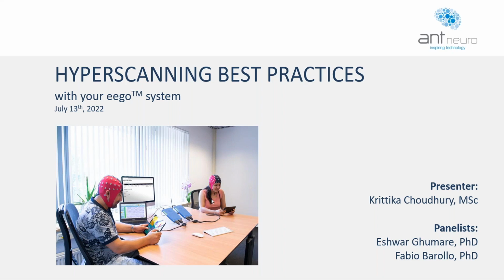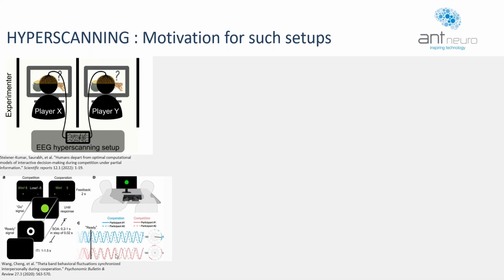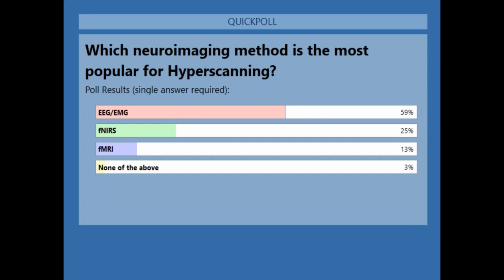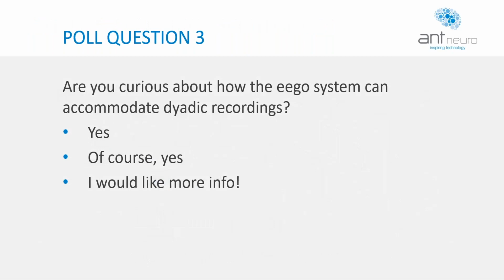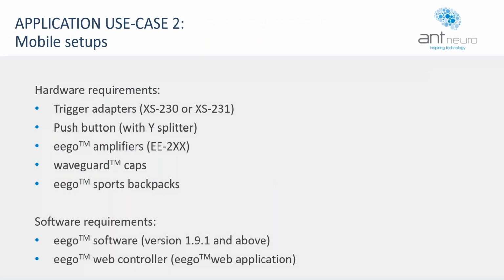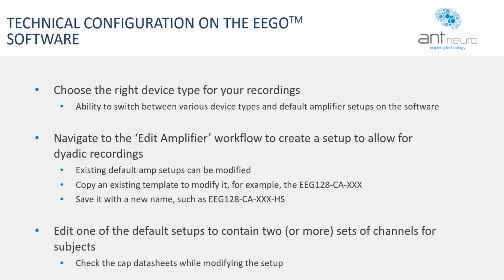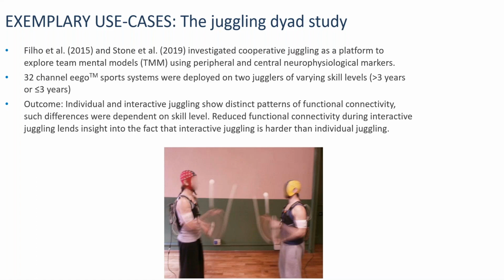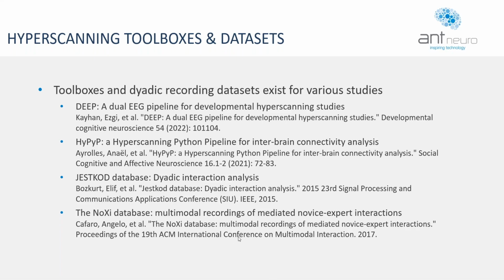Product Application Webinar: Principles and Best Practices of EEG Hyperscanning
Hyperscanning is an emerging topic in neuroscience research. It is being explored in various application fields to gain insight into the neural underpinnings of inter- and intra-brain interactions. Such studies involve data acquisition from two or more subjects simultaneously, therefore, the experimental setup is relatively complex and mandates the use of multiple devices that are synchronized. Some recently published EEG hyperscanning studies shed light on aspects such as social synchrony, team performance and chemistry, audience-performer interactions as well as leader-follower dynamics.

In this webinar, Krittika Choudhury, MSc, Head of Application Support, will introduce the attendees to the concept of hyperscanning through existing literature and examples of successful use-cases in the field where the eego™ system was employed

Presenter: Krittika Choudhury, MSc
Panelists: Eshwar Ghumare, PhD and Fabio Barollo, PhD